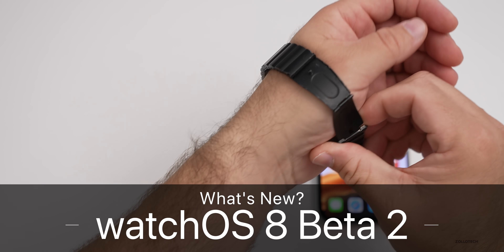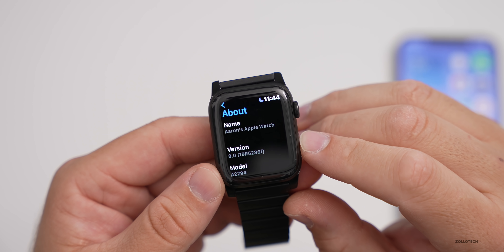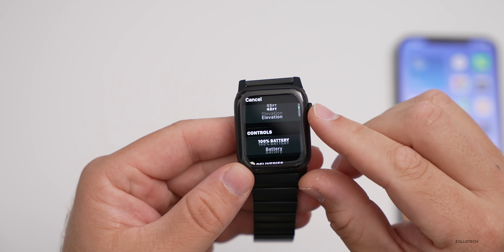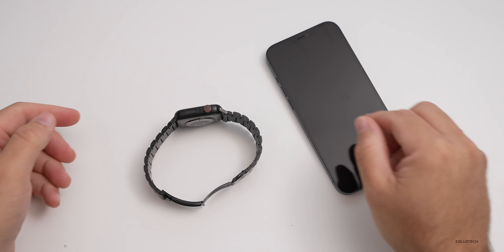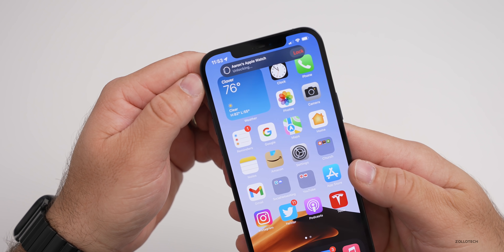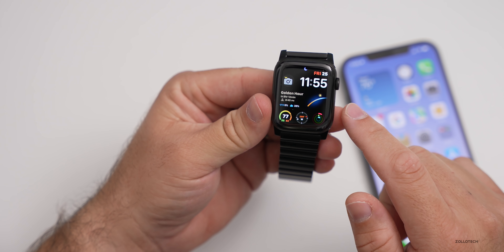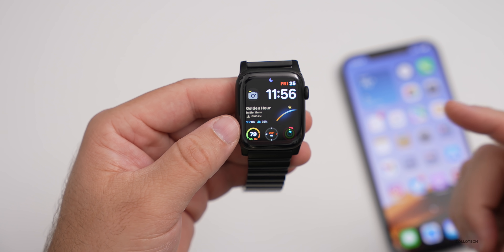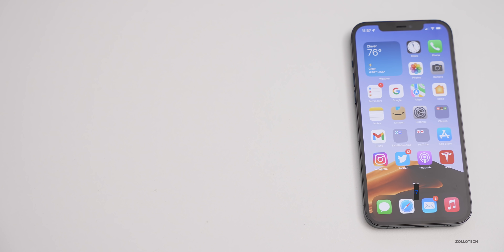watchOS 8 Beta 2 is Out! - What's New?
watchOS 8 Beta 2 released for developers and soon to public beta testers. Also, iOS 15 Beta 2, iPadOS 15 Beta 2, and tvOS 15 Beta 2 are out as well. This update adds the new portrait watch face, and more. In this video I go over all the features, updates and changes in watchOS 8 using the Series 6 Apple Watch and iPhone 12 Pro Max.

***Time Codes***
00:00 - Introduction
00:05 - Apple also released
00:21 - Size
00:50 - Build number
01:15 - New Features
04:27 - Resolved and Known Issues
04:57 - watchOS 8 Release
05:23 - Performance and Stability
05:36 - Battery life
06:21 - Should you install watchOS 8 Betas?
07:02 - watchOS 8 Beta 3 release
07:37 - Outro
07:57 - End